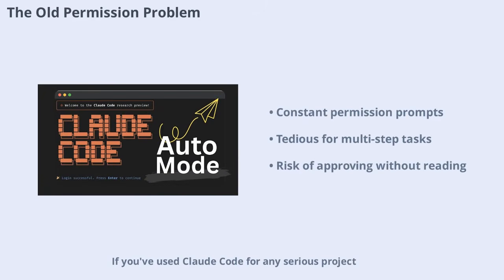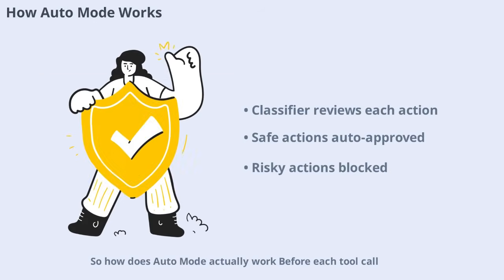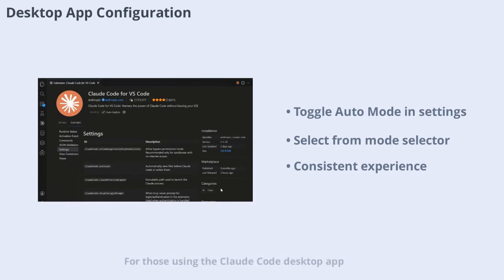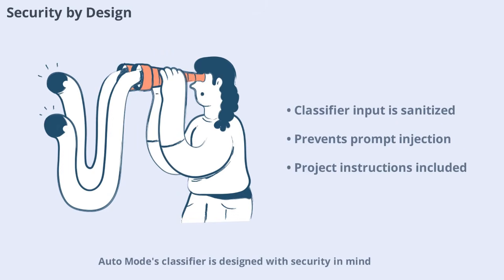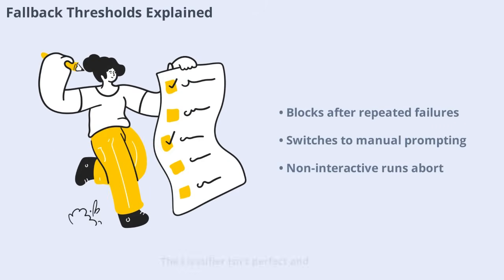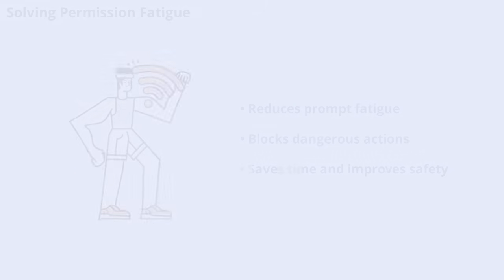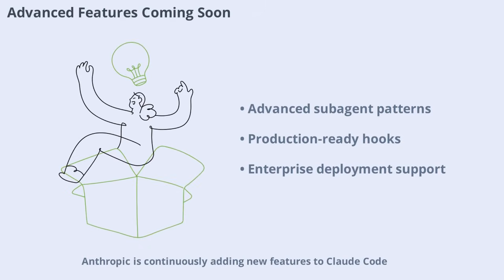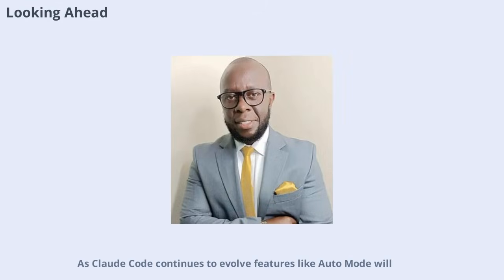Anthropic Adds New Claude Code Auto Mode | Developers Must Explore This New Feature | Tech Edge AI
In this video, we break down the new Auto Mode in Claude Code by Anthropic — a game-changing feature that removes constant permission prompts while still keeping your system safe.

Based on the article “Anthropic Adds (New) Claude Code Auto Mode (No More Permission Modes)”, we explore how Auto Mode sits perfectly between restrictive manual approvals and risky “YOLO mode.”

You’ll learn:

🔹 Why permission fatigue was slowing developers down
🔹 How Auto Mode uses a classifier (Claude Sonnet 4.6) to approve or block actions
🔹 What actions are allowed vs blocked (file edits, deployments, data access)
🔹 How to enable Auto Mode in CLI, VS Code, and desktop
🔹 Real risks, limitations, and fallback behavior
🔹 Why this could change AI coding workflows forever

Auto Mode introduces a smarter balance:
✔️ Fast development flow
✔️ Built-in safety checks
✔️ Reduced manual interruptions

If you're using AI for coding, automation, or building agents, this is a must-know feature.